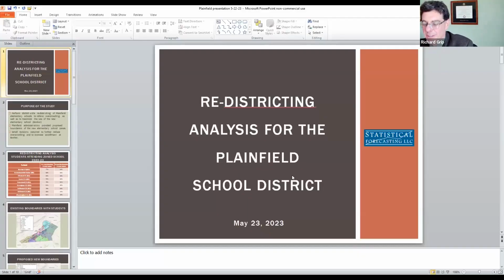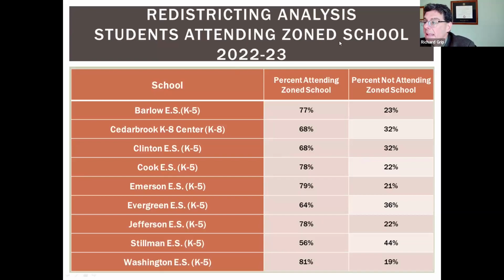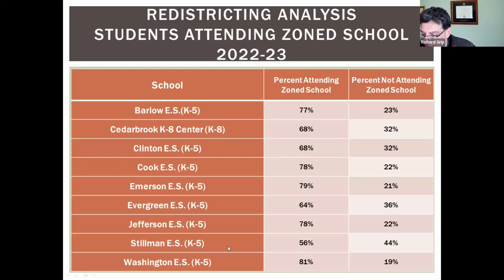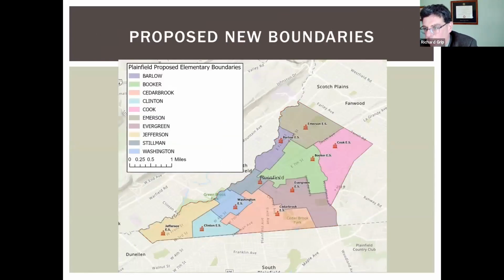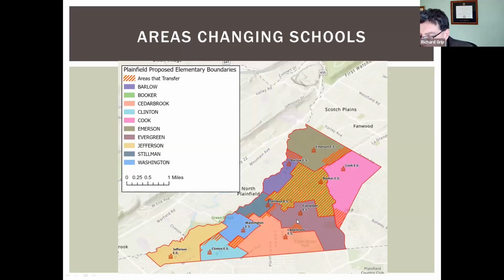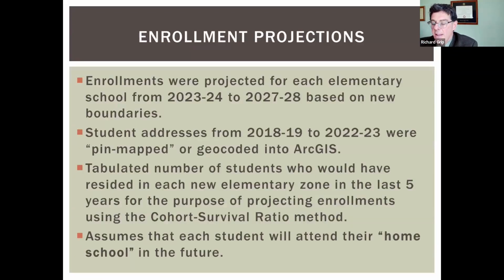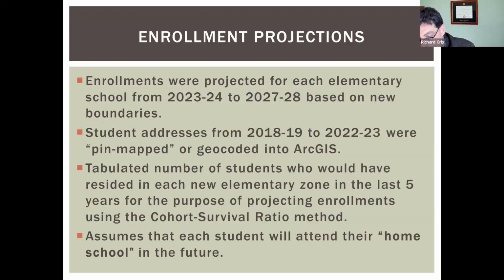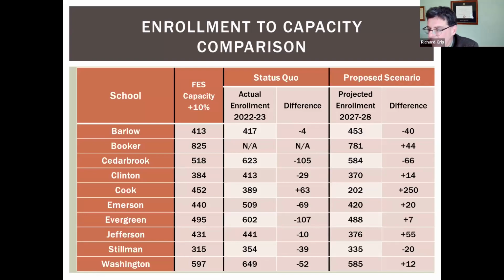Plainfield Proposed Redistricting - 2023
Plainfield proposed redistricting plan for the 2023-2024 school year to accommodate increased student capacity at the new elementary school, and provide relief to other overpopulated schools.